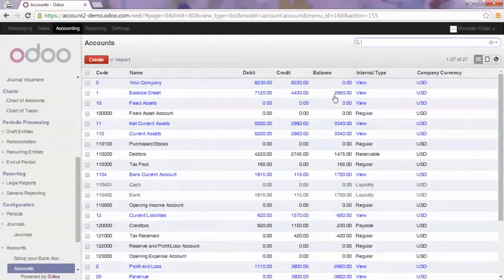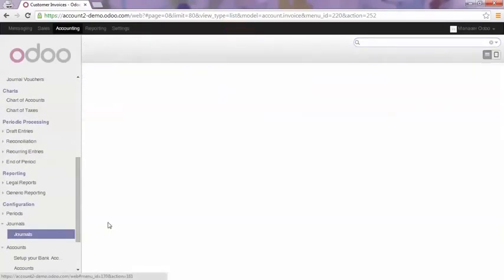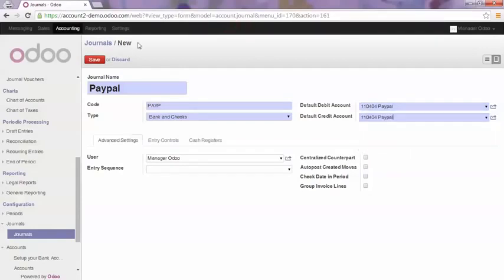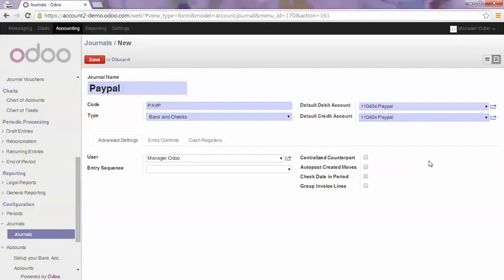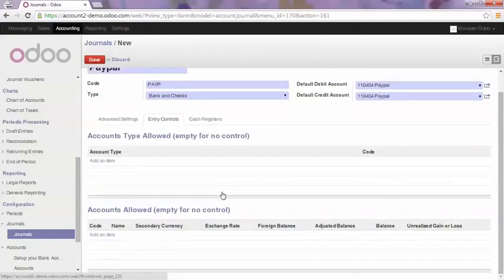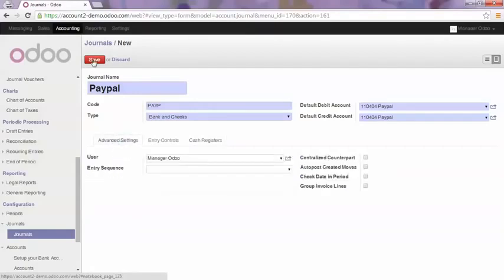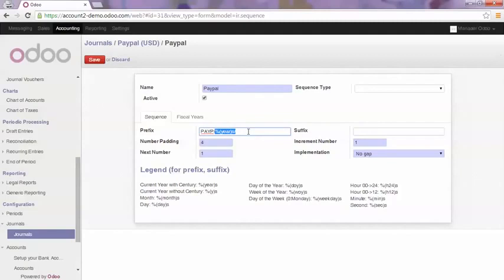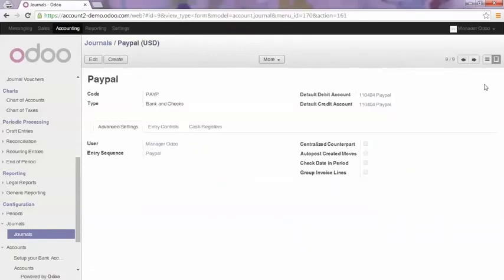Create your own Journals in odoo